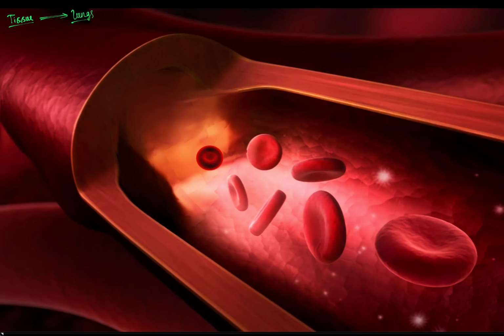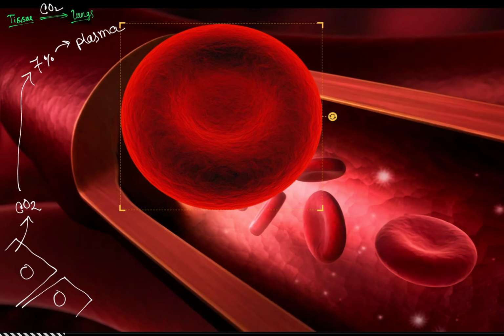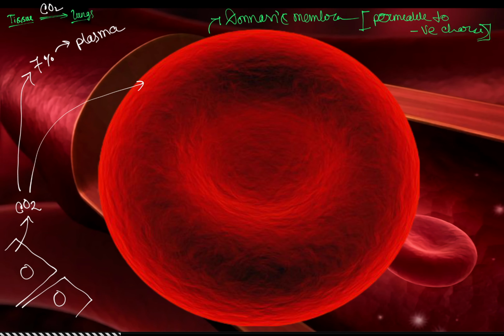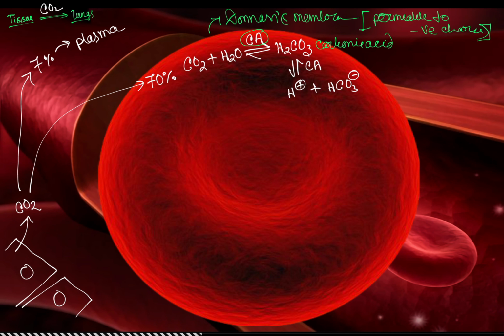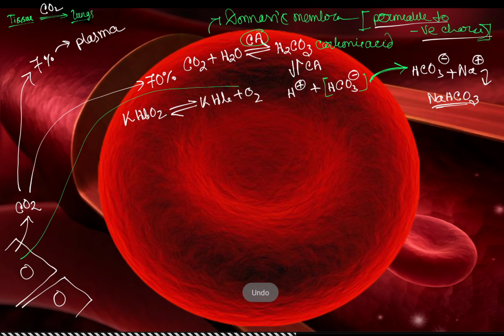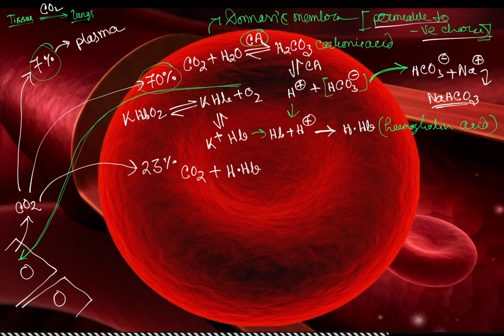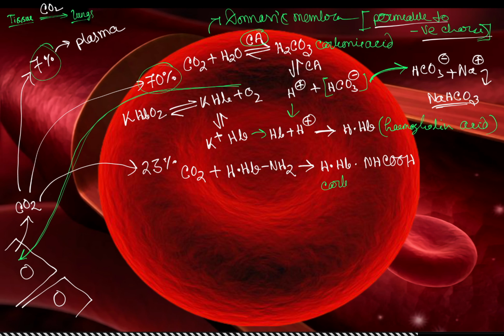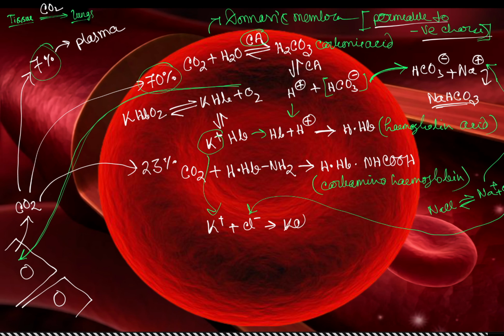mechanism of carbon dioxide transportation